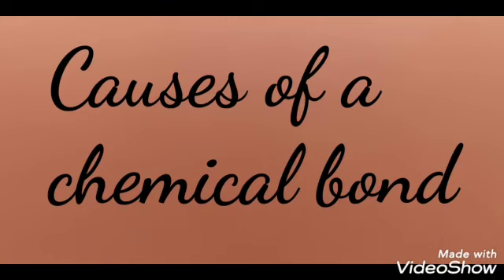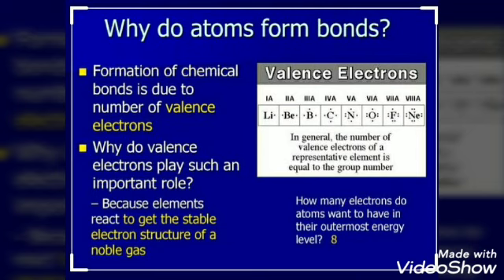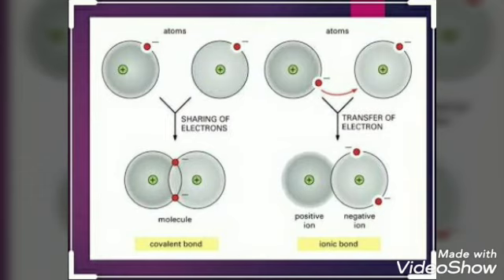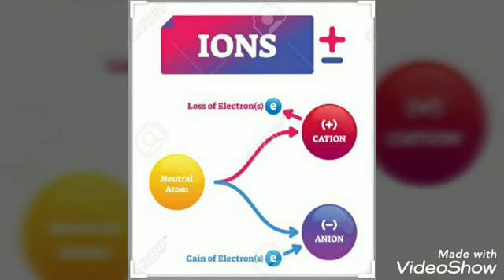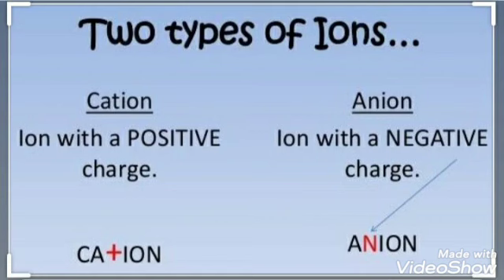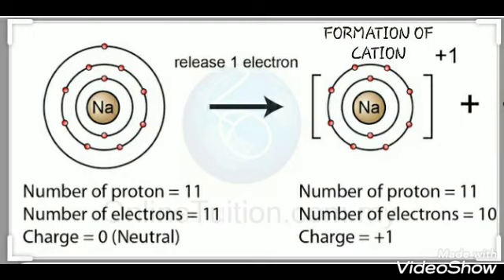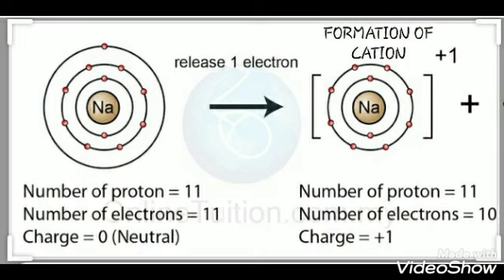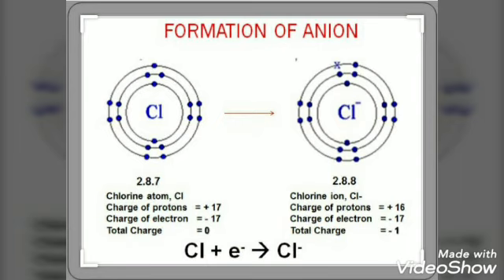CLASS X - CHEMISTRY - TOPIC - CAUSES OF CHEMICAL BONDING